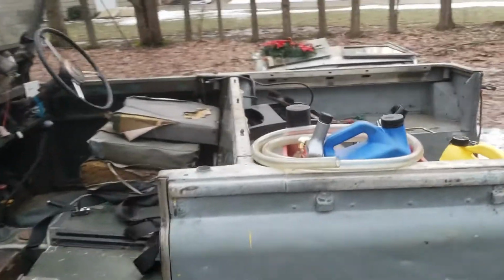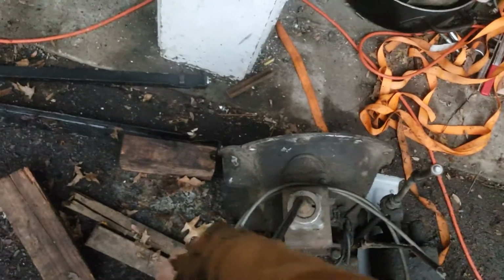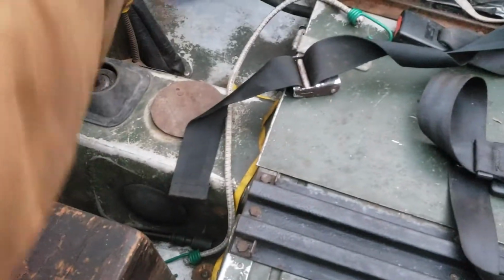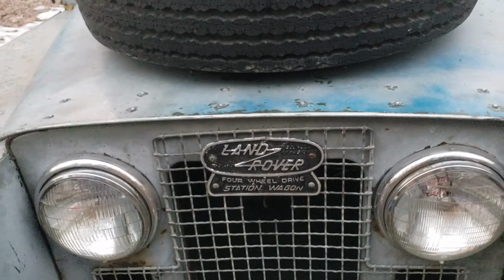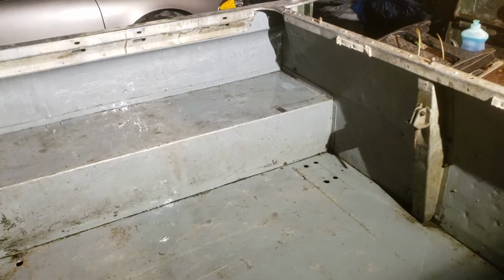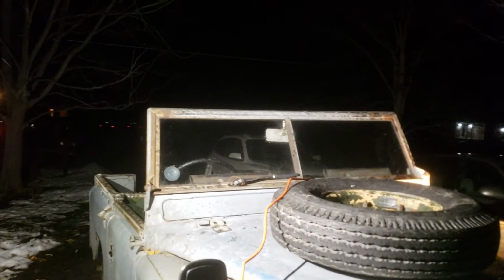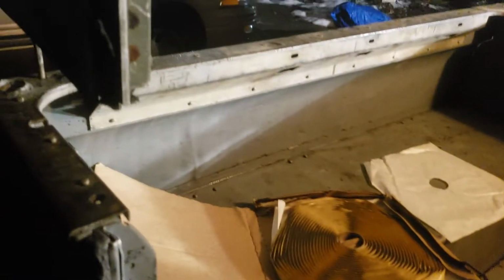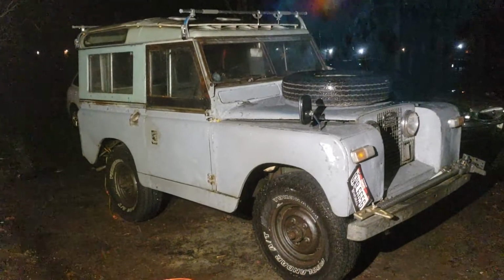Reinstalling the Hard Top, in Preparation for Winter Romp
Putting the hard top back on getting ready for Winter Romp

Patrons get early access to videos, as soon as I finish editing them.
The next video to be released to YouTube is always available a week early on there, FREE FOR EVERYONE to view  go check it out now!

I would also greatly appreciate it if you would check out my Etsy store, where I sell my had forged ironwork.